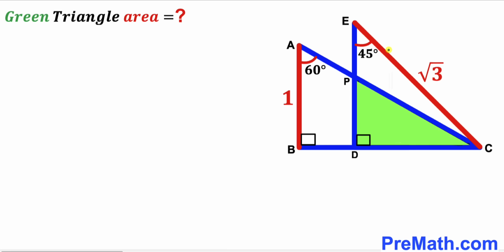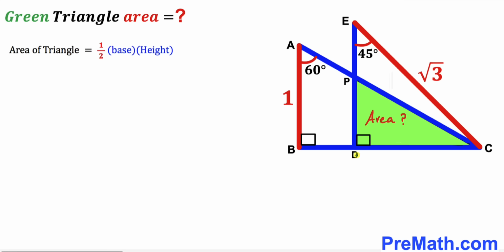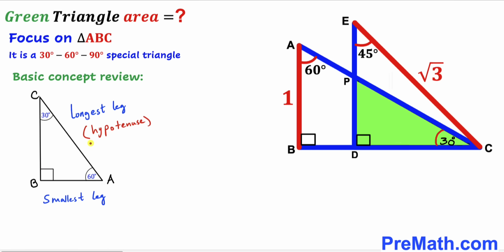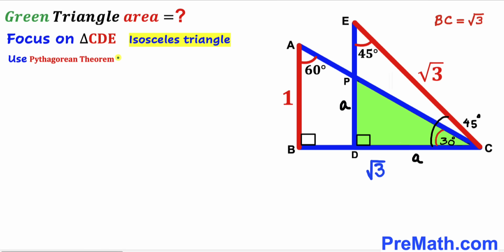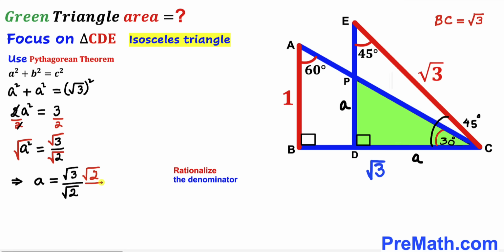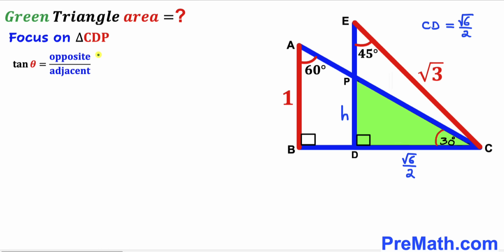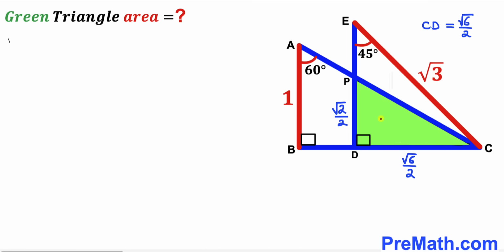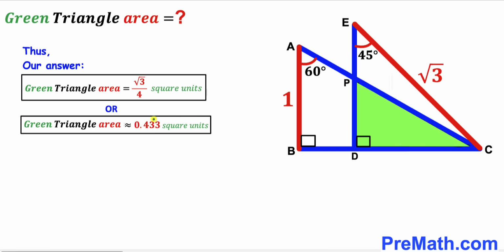Can you find the area of the Green shaded triangle? | (Trigonometry)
Learn how to find the area of the Green shaded triangle. Important Geometry and Algebra skills are also explained: Right Triangles; Pythagorean Theorem; Trigonometry. Step-by-step tutorial by PreMath.com

blackpenredpen
math olympics
olympiad exam
math olympiada
British Math Olympiad
olympics math
olympics mathematics
Number Theory
mathcounts
math at work
Pre Math
Olympiad Mathematics
Olympiad Question
Geometry
Geometry math
Geometry skills
Right triangles
imo
Competitive Exams
Competitive Exam
Calculate the length AB
Pythagorean Theorem
Right triangles
Intersecting Chords Theorem
coolmath
my maths
mathpapa
mymaths
cymath
sumdog
multiplication
ixl math
deltamath
reflex math
math genie
math way